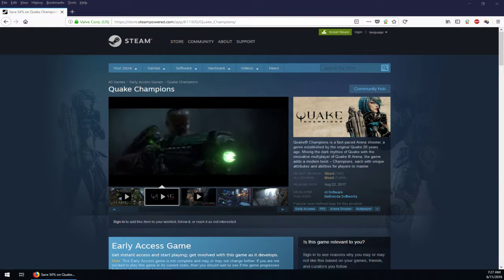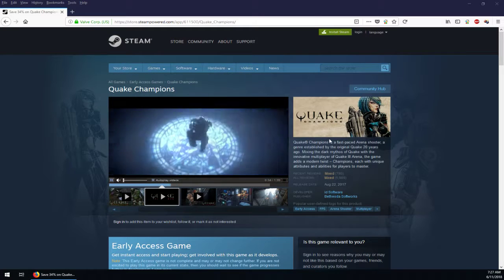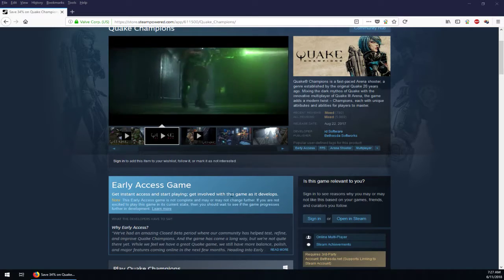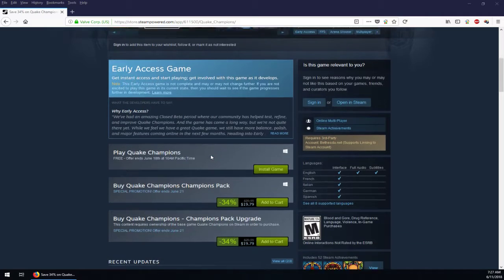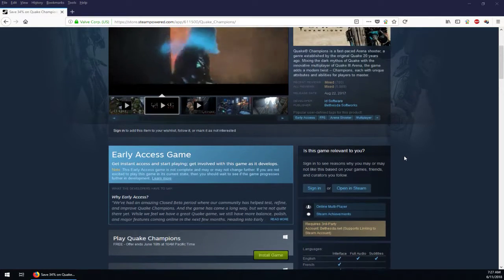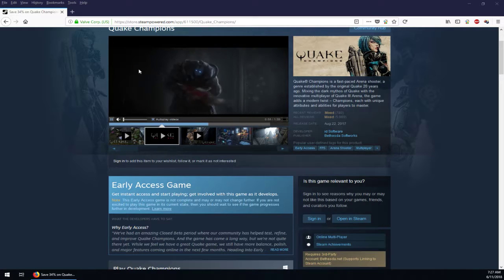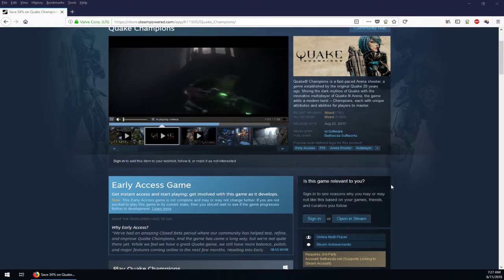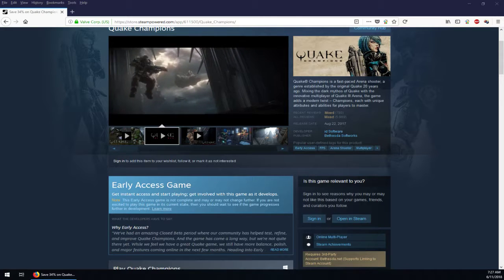Free game on Steam Quake Champions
share video so you can get your friends to play this one with you